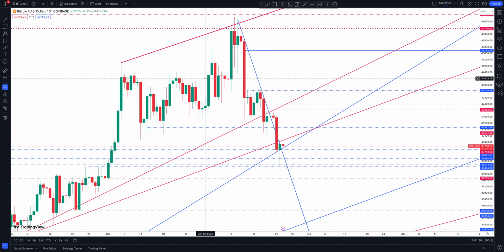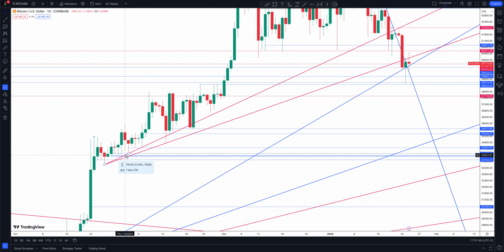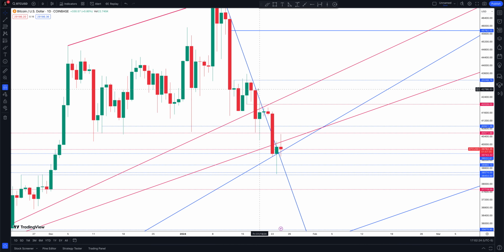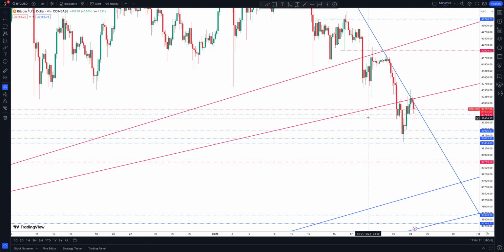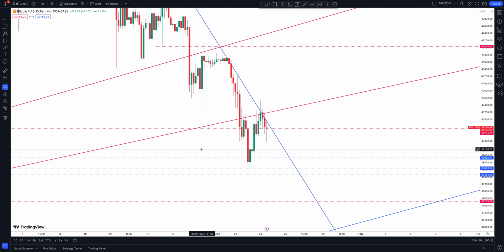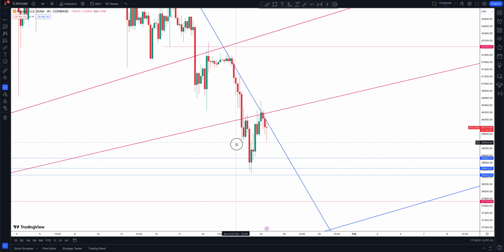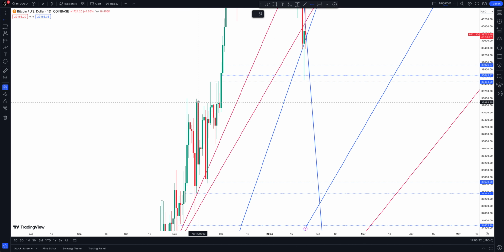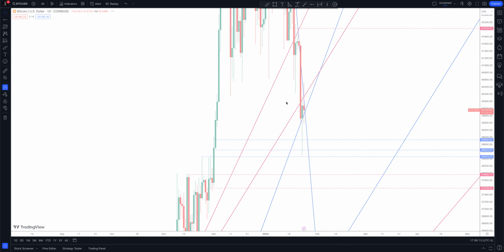Jan 24, 2023 - BTC Update